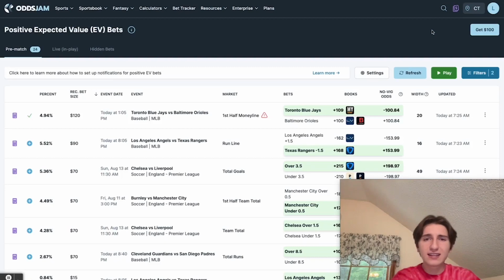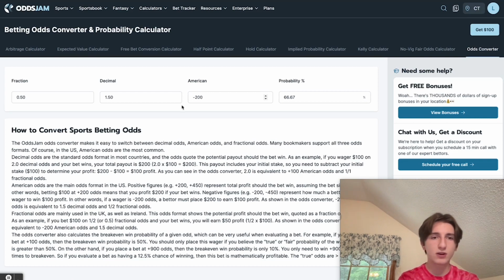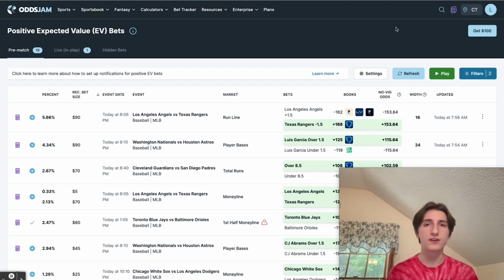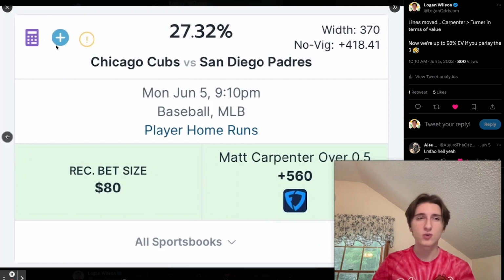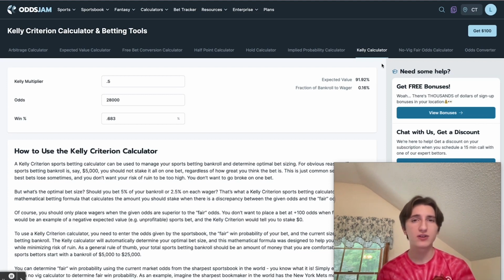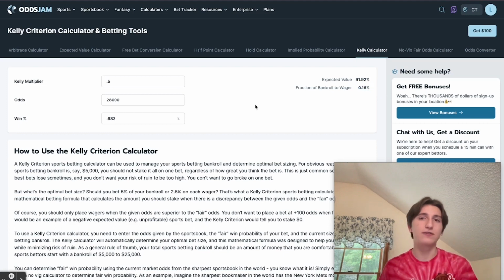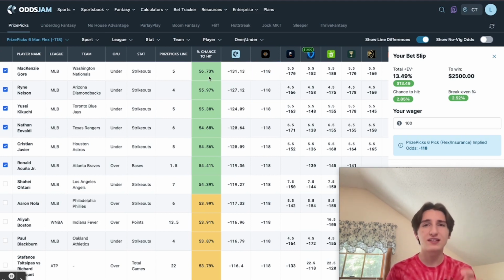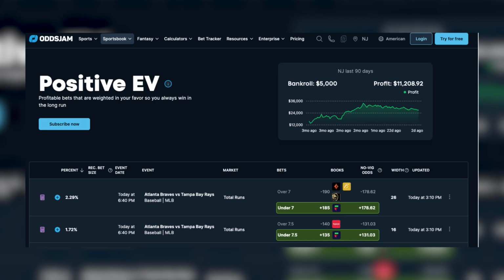Parlay Betting EXPLAINED by Harvard Statistics Student!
Are you ready to unlock the secrets of making money on parlays? Look no further! In this comprehensive guide, we reveal the proven strategies that will help you maximize your earnings and make money on parlays like a pro.

Whether you're a seasoned bettor or just starting out, this video is packed with valuable insights and expert tips to enhance your parlay success. We cover everything from selecting the right bets to managing your bankroll effectively. By the end of this video, you'll have the knowledge and confidence to make smart decisions and increase your chances of winning big.

Join thousands of successful bettors who have already mastered the art of parlay profitability. Don't miss out on this opportunity to elevate your betting game and start earning money through parlays today.

Let's dive in and make money on parlays together!